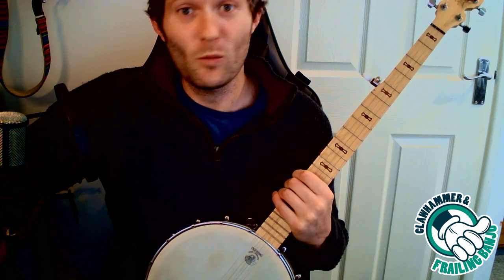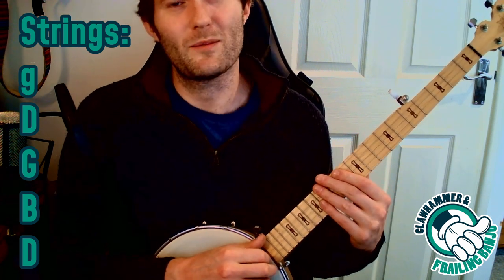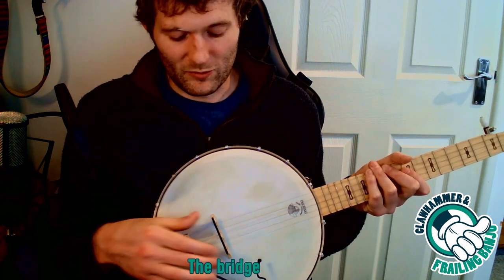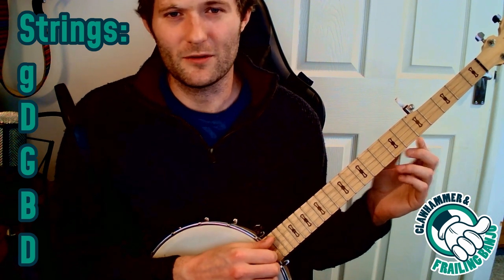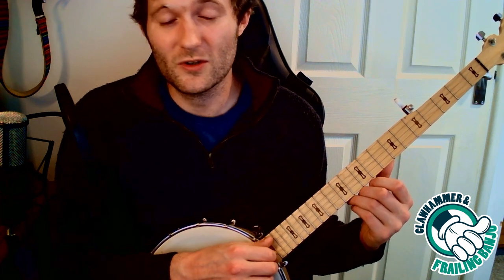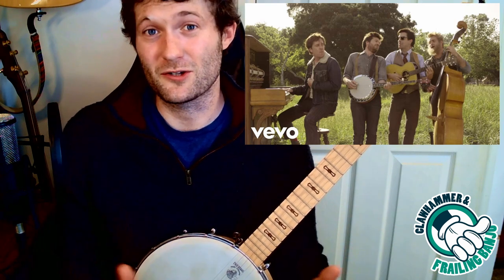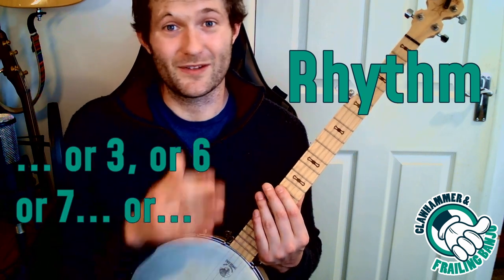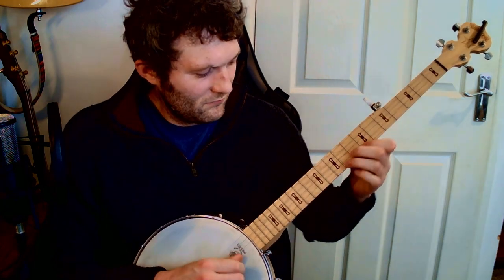Clawhammer and Frailing Banjo - The Absolute Basics (Lesson 0)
This is a lesson talking about the absolute basics of clawhammer, or frailing, banjo. This video is made for anyone who has never picked up a banjo, and posibly hasn't played any instrument at all.

Later lessons will teach the basics of the style (the dum ditty, how to hit strings), but this really is a lesson 0.